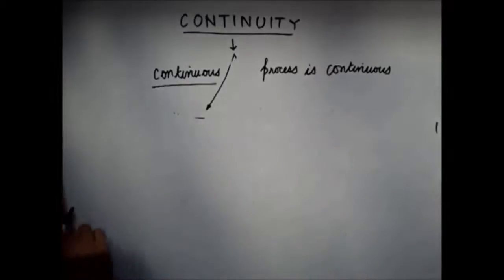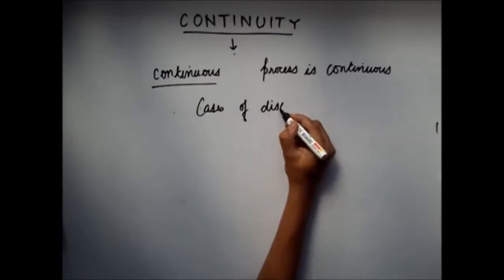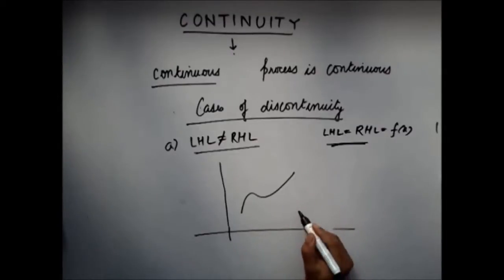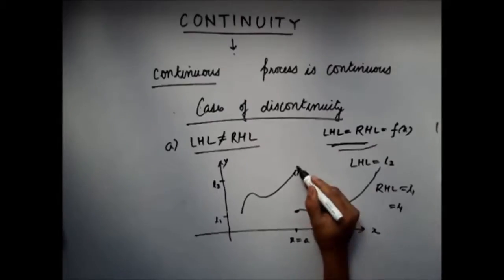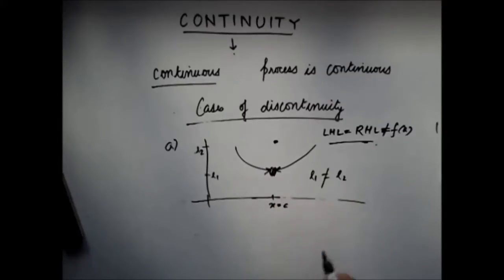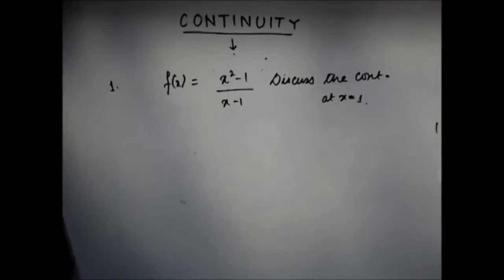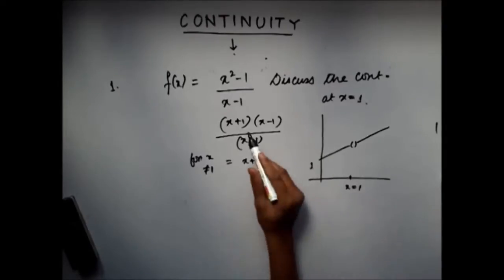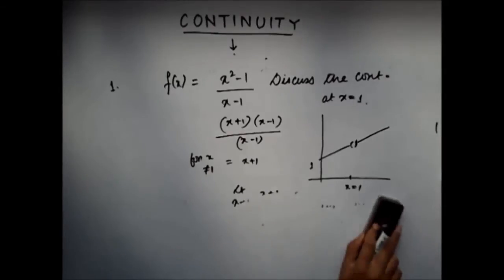Continuity, Lecture 2, Maths IIT JEE (Cases of Discontinuity)